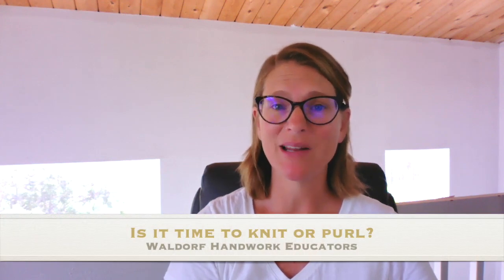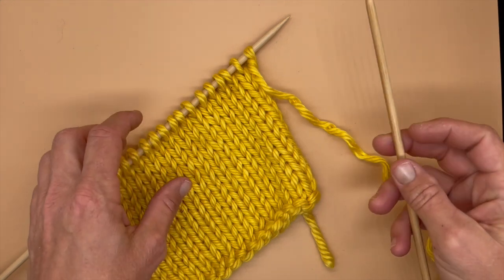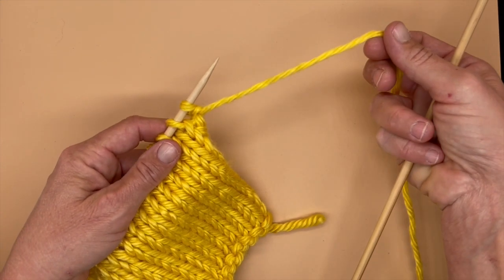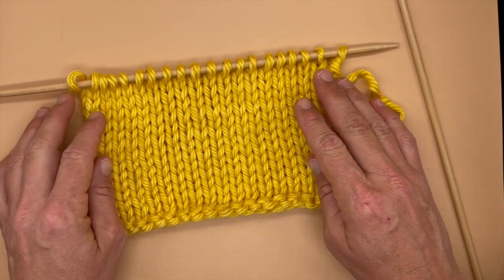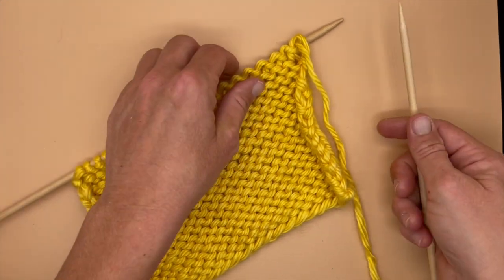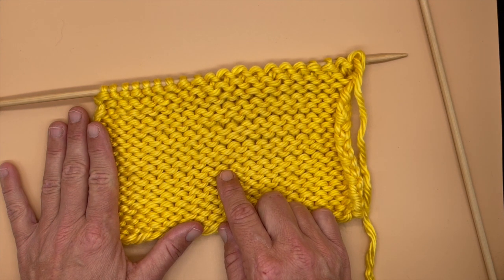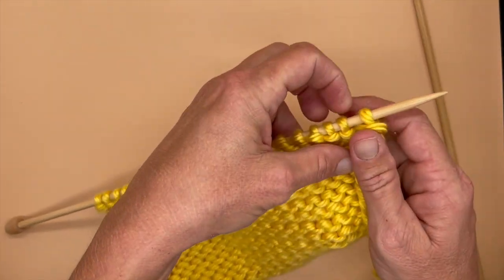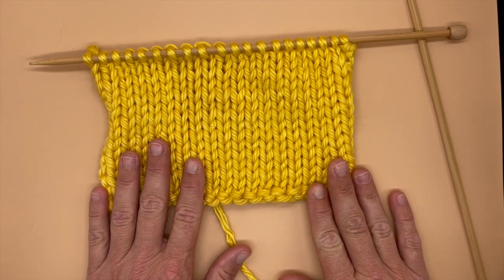Time to knit or time to purl? A Waldorf Handwork Educators Free Tip Friday Original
When you teach stockinette stitch do you ever hear your students asking - Is it time to knit or time to purl? Raise the flag of Knight Knit and Prince Purl to show the difference.

to learn the tips and tricks of sewing, embroidering, knitting, crocheting, and more from handwork professionals!

With Waldorf Handwork Educators' Free Tip Fridays, anyone can learn to make their own fiber-crafted treasures in 3 minutes or less!

To learn more about storytelling and how to improve your tale telling skills join us for The Art of Storytelling, September 23, 30, October 14, & 21, 2023, 4:00 pm - 6:00 pm Pacific Time.